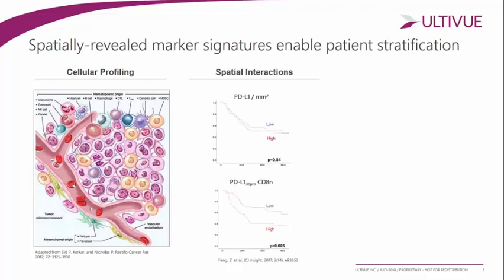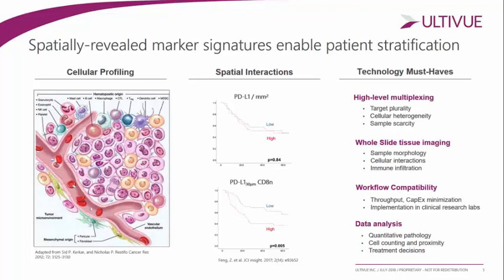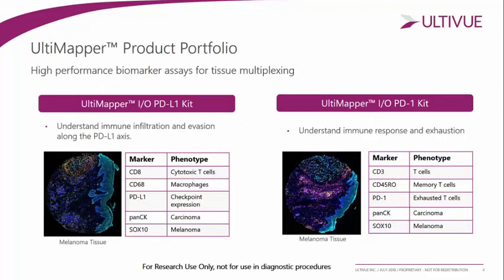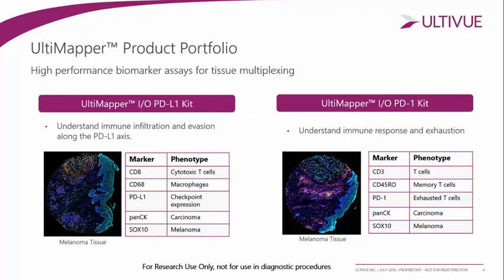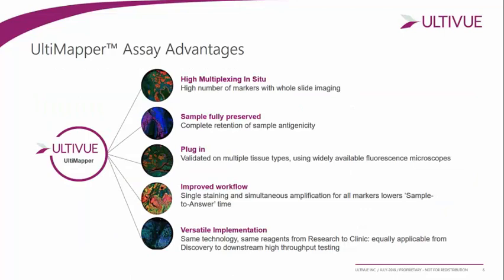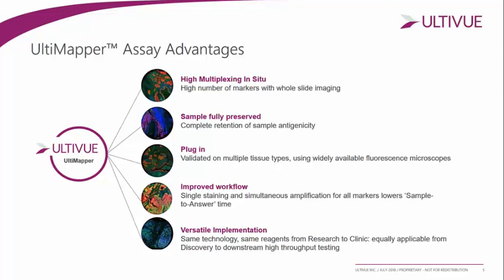Ultivue from Staining to Analysis Webinar Preview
Conventional immunohistochemistry (IHC) methods only provide insight into a limited number of markers of interest. With high spatial heterogeneity and biological complexity, resected tumor samples present a significant characterization challenge, particularly when samples are scarce. Multiplexing in a single, intact tissue sample is required to identify cell types, understand biological pathways, and map cellular interactions.